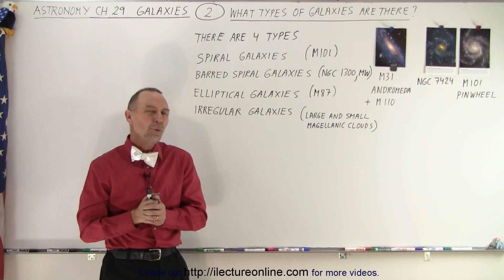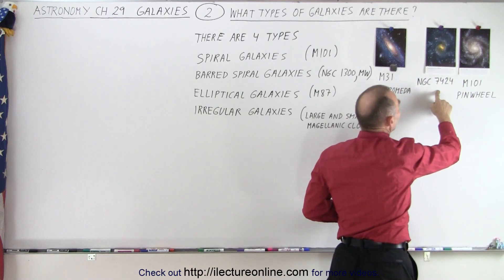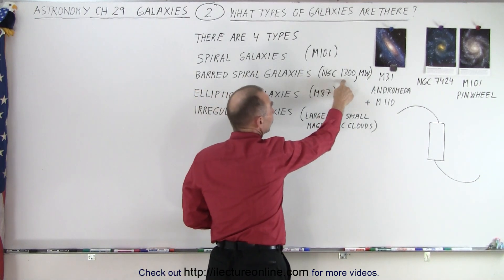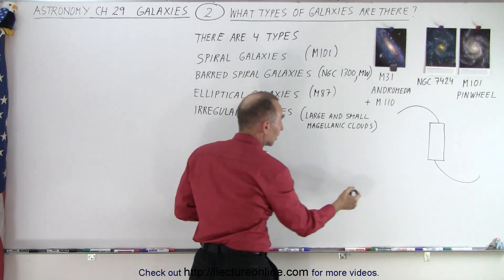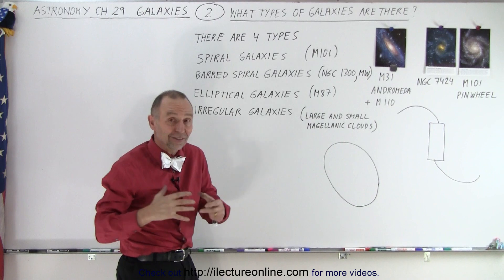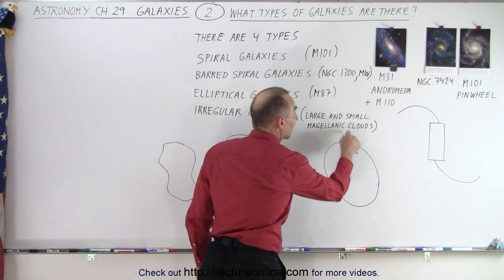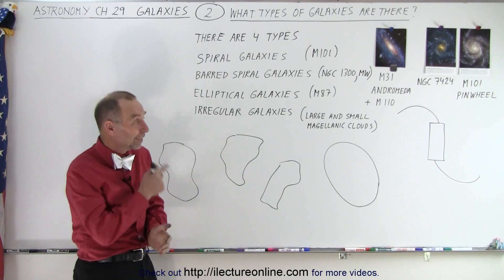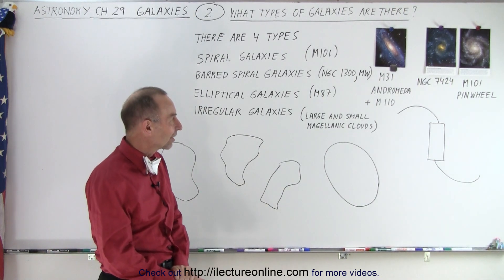Astronomy - Ch. 29: Galaxies (2 of 14) What Type of Galaxies are There?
We will learn there are 4 types of galaxies: spiral, barred spiral, elliptical, and irregular galaxies.